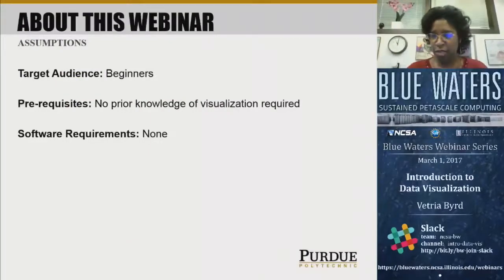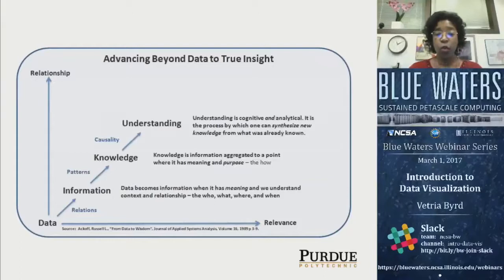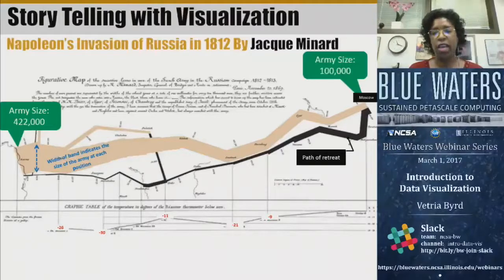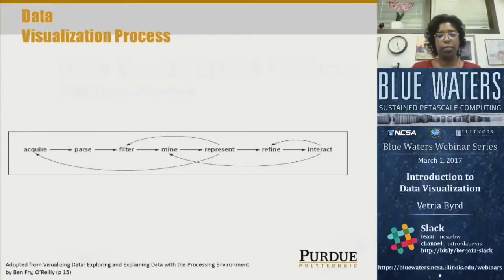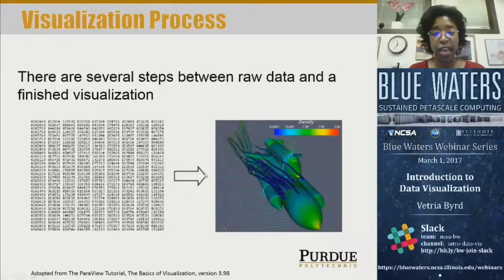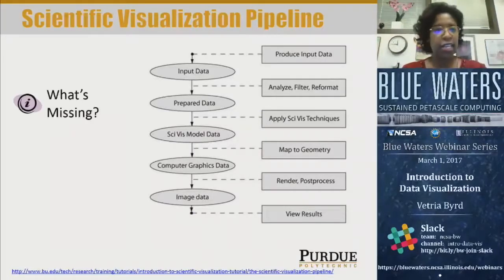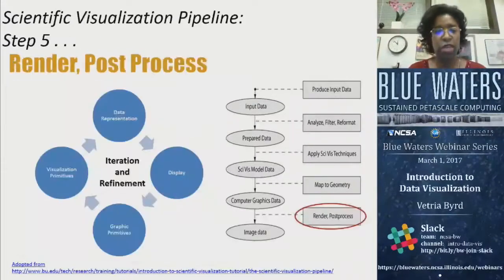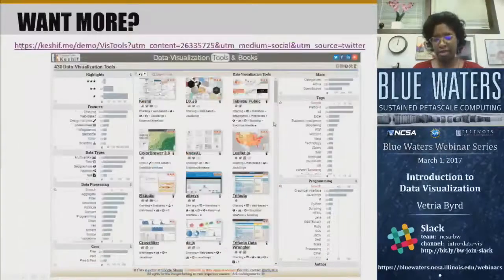Introduction to Data Visualization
This informative seminar is intended to be the first of three seminars. It will provide an overview of data visualization by exploring the underlying principles of visualization and set the stage for other introductory data visualization seminars. The goal of the seminar is to equip participants with a summary of visualization capabilities that will ultimately help them to identify their data visualization needs and the tools available to visualize their data. Topics will include an overview of the visualization process, visualization applications, a review of different types of visualization tools for different types of data and a review of the different areas of data visualization (info vis, sci vis, bio vis, geo vis, cyber security vis).